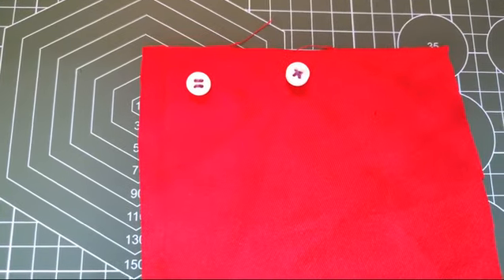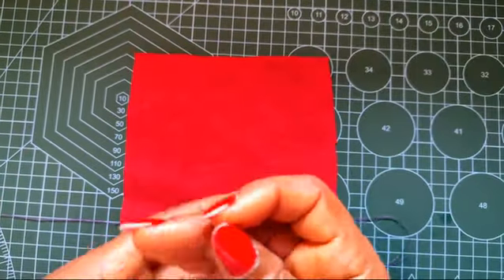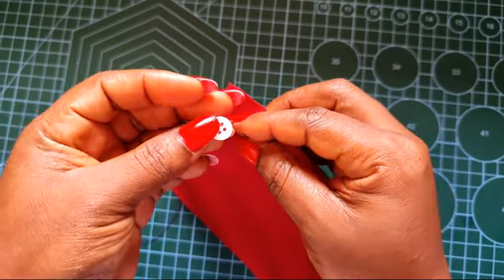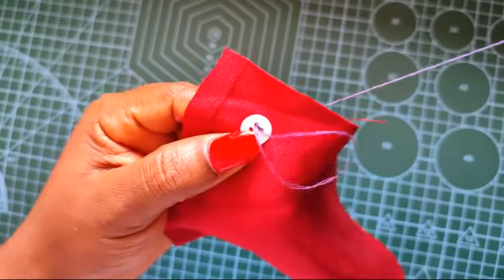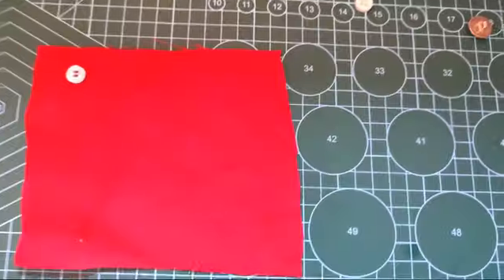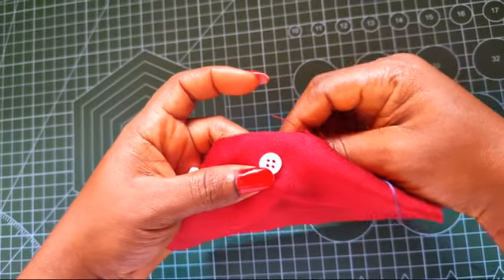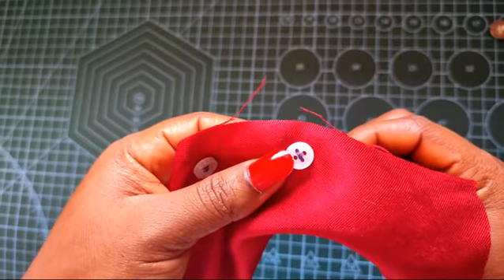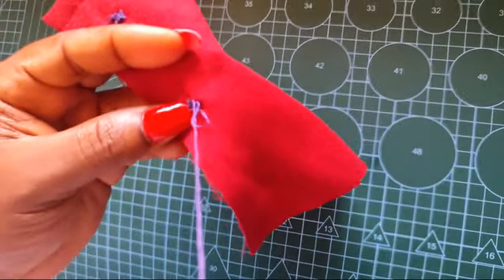✂️DIY Easy how to hand sew a button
In this video, I showed you how to sew in a button by hand. This is very beginners friendly, and even if you are not a dressmaker, you definitely will be able to install your own button after watching this.